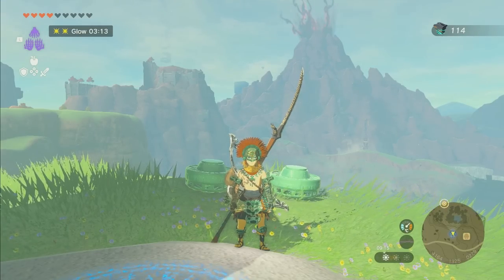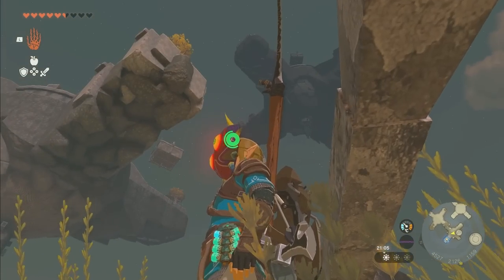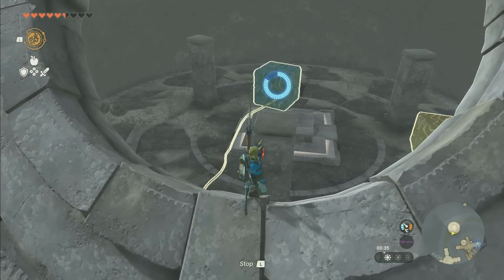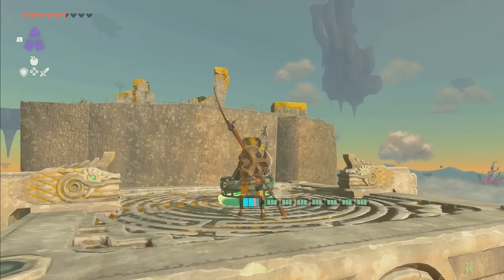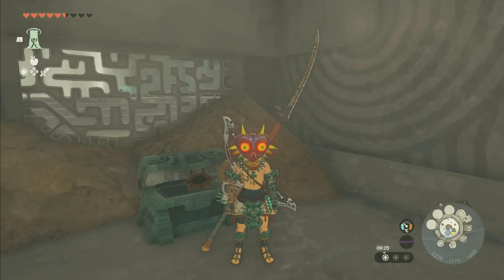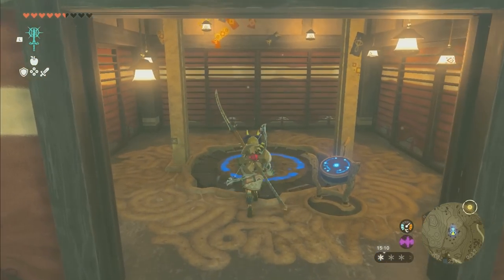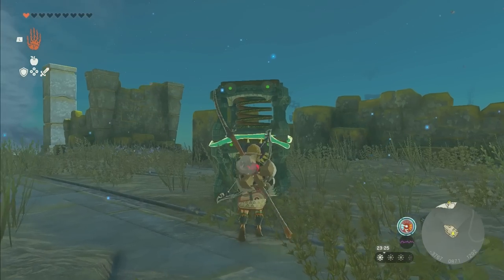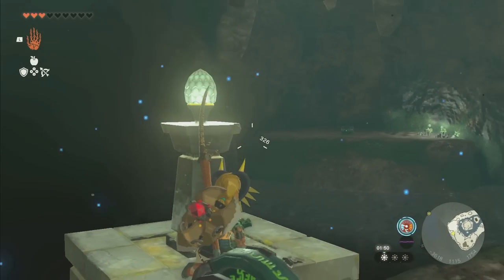INFINITE BATTERY ARMOR, super secret armor = MASSIVE BATTERY - Zelda Tears of the Kingdom best armor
This Zelda Tears of the Kingdom best armor set will make you feel like you have infinite battery. If you wanted a Zelda Tears of the Kingdom battery upgrade, consider getting this instead.

This is one of the best Zelda Tears of the Kingdom armor sets. If you're looking for the Zelda Tears of the Kingdom zonaite armor then look no further, this Zelda Tears of the Kingdom guide will show you how to get the best Zelda Tears of the Kingdom zonai armor in the game. If you're trying to figure otu the Zelda Tears of the Kingdom best builds, you'll want to get this Zelda Tears of the Kingdom secret armor to make your Zelda Tears of the Kingdom zonai device more powerful. Any Zelda Tears of the Kingdom vehicle can benefit from a better Zelda Tears of the Kingdom battery. Today you'll learn the Zelda Tears of the Kingdom armor set location for the best Zelda Tears of the Kingdom battery armor in the game.